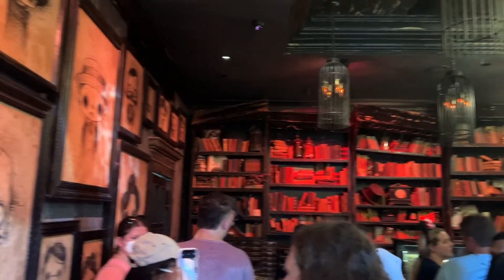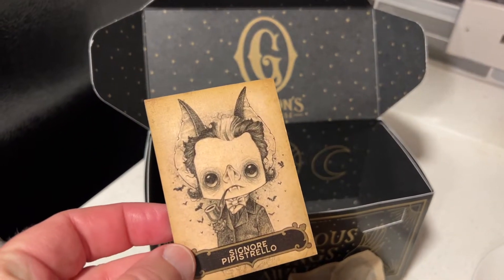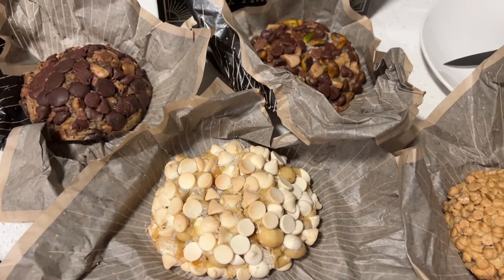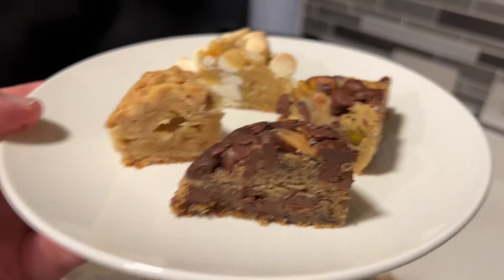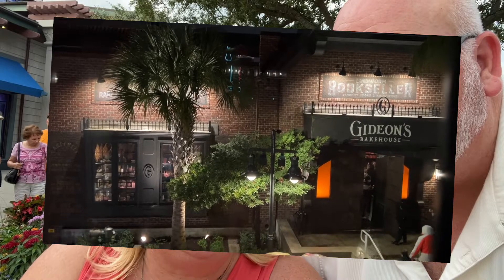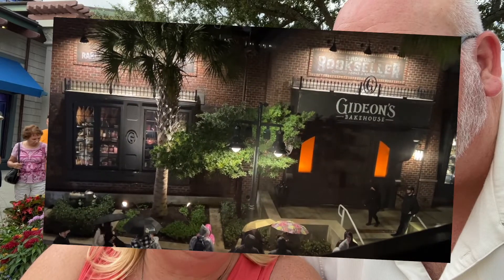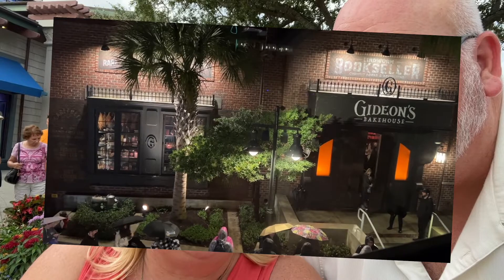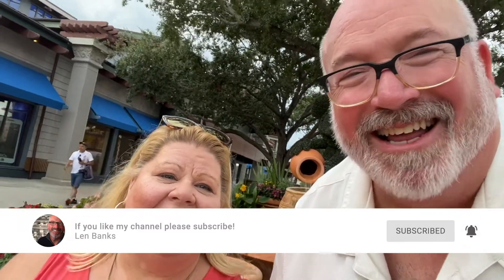Gideon's Bakehouse Review. What's the Big Deal?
We have seen long lines for this cookie and cake bakery at Disney Springs and of course hated to see what it was all about. Could a cookie really be worth it? Well, watch and see what we think. We hope you enjoy!

I am creating these for you and appreciate the support.

CAMERAS:
iPhone 12MAX pro

AUDIO:
In Studio
Samson G-Track Pro
Samson Spider Shockmount
Samson Microphone Boom Arm

On the Go Vlogging
Rode Vlogging Kit (configurable for my iPhone and goPro)
Rode WirelessGO

Painting Favorites:
Guerilla Painter 9x12 Box
Guerilla Painter Box Extension Palettes
En Plein Air Pro System
Daniel Smith Watercolors
Holbein Artist’s Watercolors
Aluminum Watercolor Palette
High White Saunders Waterford Block 140lb 12" x 16" 20 Sheets Rough
Escoda Brushes (just one of many I use)
IKEA Flat File
Jack Richeson Lyptus Wood Easel
PHIVE LED clamp light

I use FinalCut Pro X to edit videos.